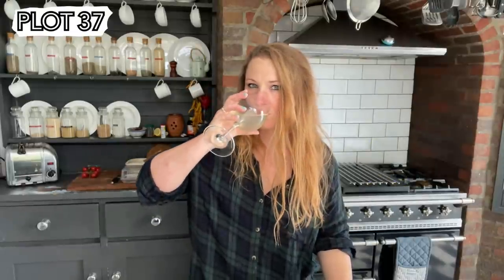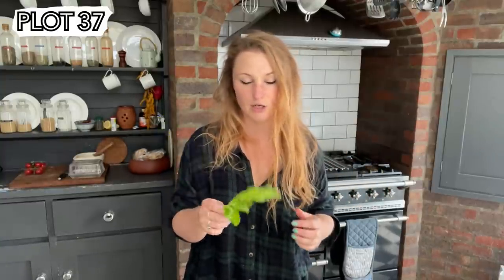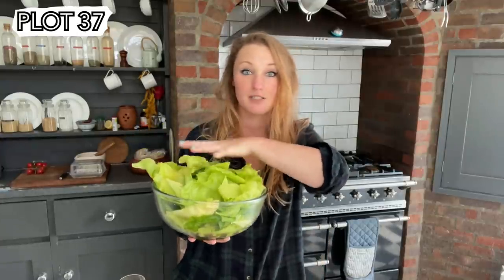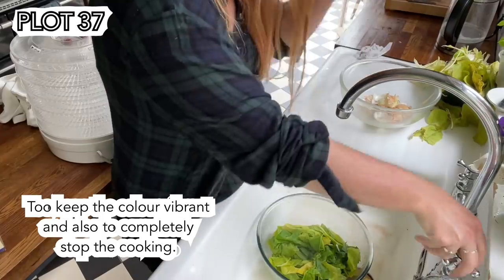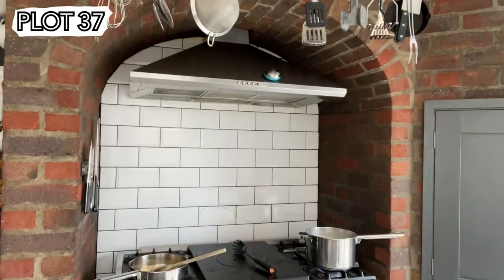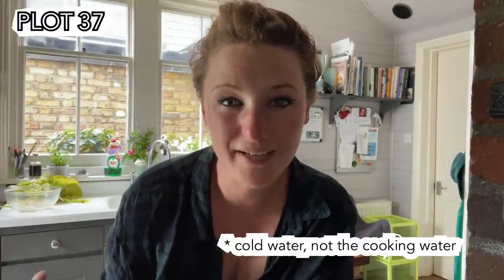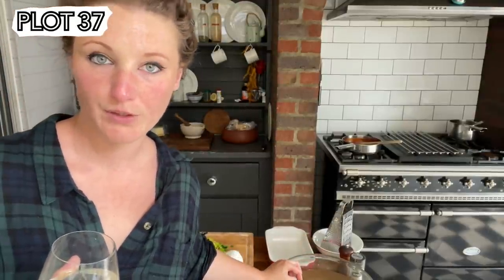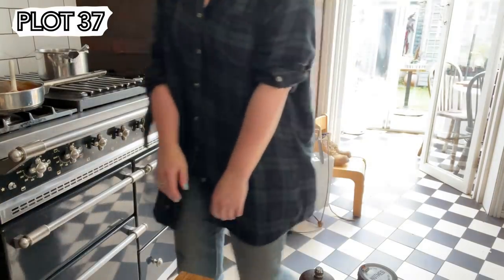Baked Chard and Mozzarella Pasta Shells | Things to do with Chard || Plot 37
This chard recipe is a real favourite and is even better when the chard, tomatoes and even onions and garlic are fresh from the garden. I recon “things to do with chard” is probably quite a common search term for people who grow their own vegetables. Along with the old “what to do with courgettes” because that’s always a problem too! But Chard is one of the most underrated vegetables around in my opinion. It’s easy to grow, seriously productive, you can grow it all year round and it tastes amazing… what’s not to love about it?

This is first first in what will, inevitably become a whole series on Things to do with Chard because I have loads of uses up my sleeve. But I thought I’d start here.

This is a recipe for Baked pasta shells with Chard and Mozzarella and its one of my absolute favourites. Can be a little bit of a faff but its so good. Mum and I had it for lunch when I filmed this but it makes a fantastic dinner and you can feed a lot of people on not much with it!

Ingredients:
Chard (stemmed and washed)
A ball of Mozzarella
Conchiglioni Pasta.

Tomato Sauce:
Onion
Garlic
Olive oil
Tinned (or homegrown) tomatoes
Salt

White Sauce:
Butter
Plain Flour
Milk
Nutmeg
Salt

In this recipe i am using a mixture of Lucullus and Fordhook Giant Chard and the tomatoes in the sauce are Black Russian.

We are campaigning to have AMINOPYRALID based herbicides banned in the UK.

If you have had problems with Aminopyralid contamination, it would be so helpful if you could share your experience here -